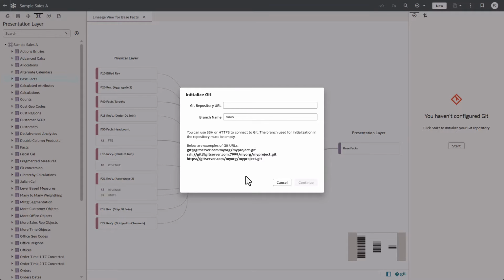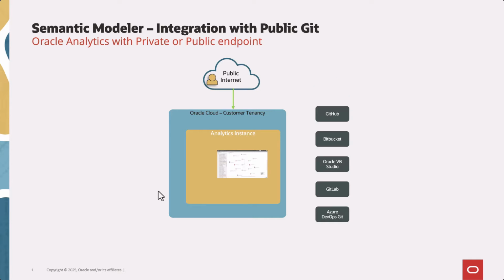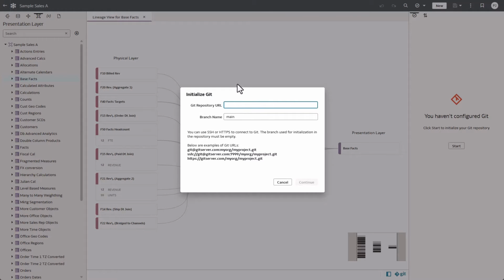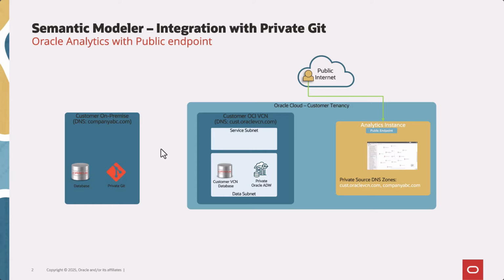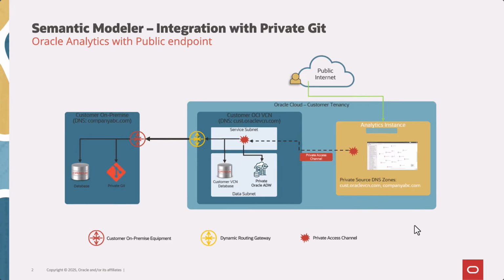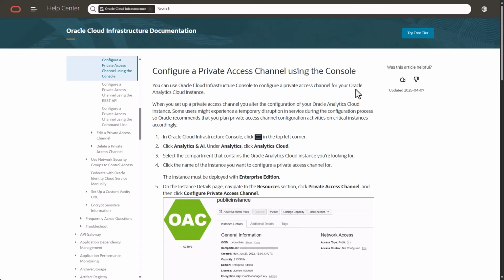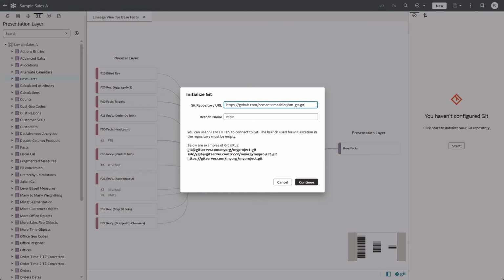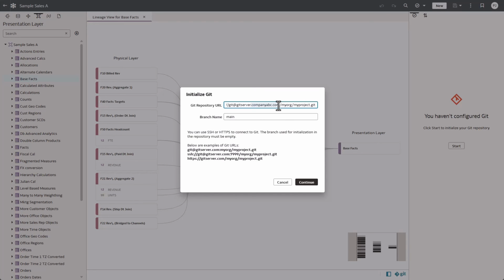Git Integration with Private Access Channel in Oracle Analytics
This video shows how to leverage GIT integration over private access channels for semantic models in Oracle Analytics.